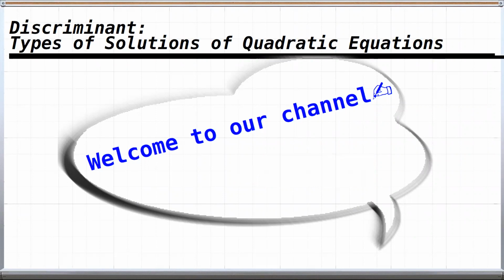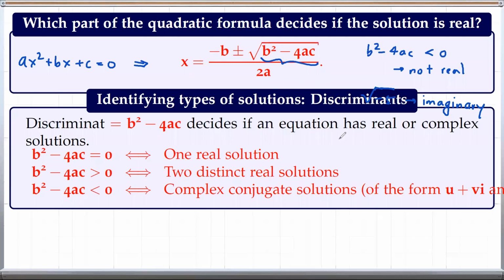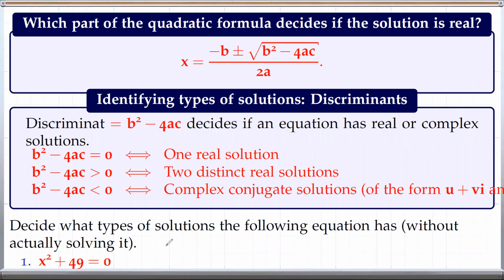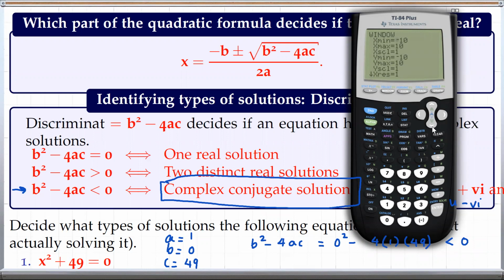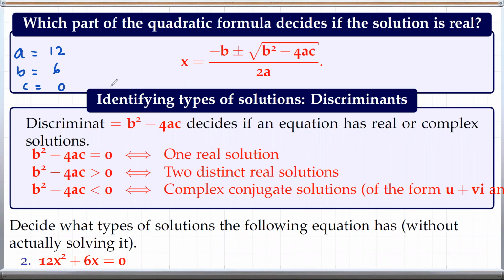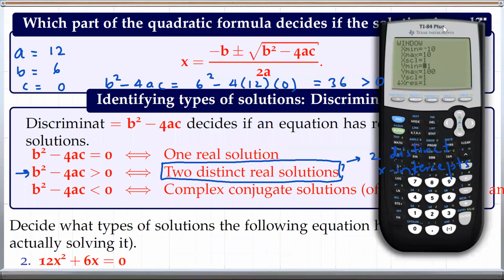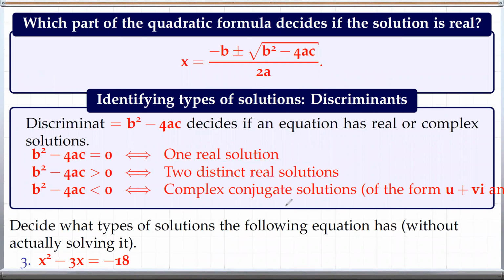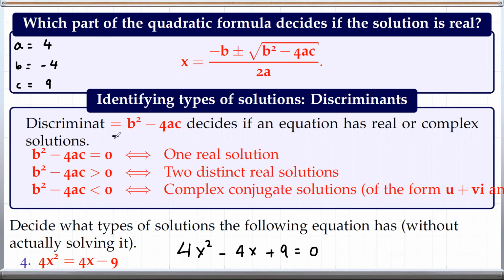Discriminant: deciding the number and types of solutions of quadratic equations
In this video, we use discriminant to decide the number and types of solutions of quadratic equations.